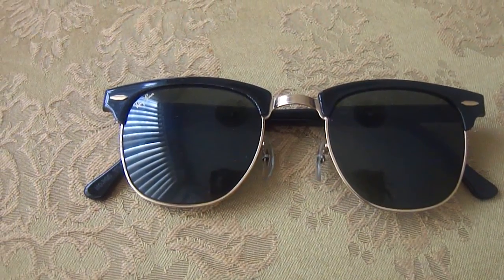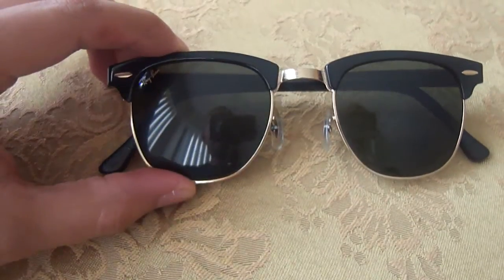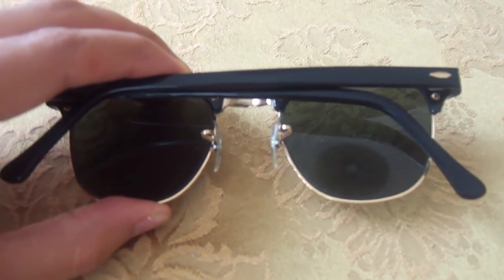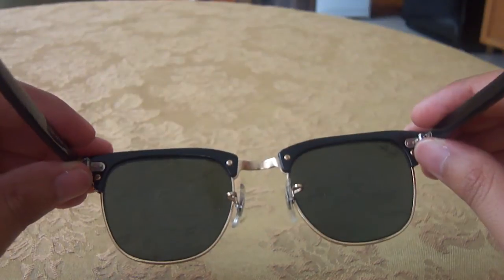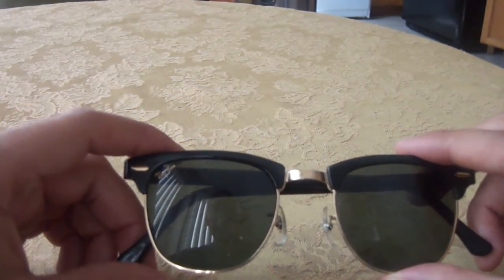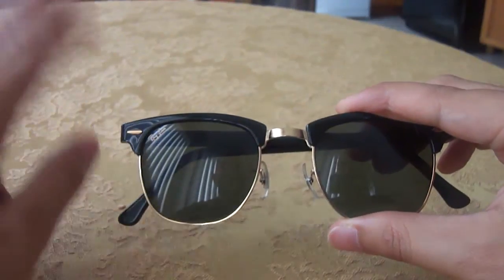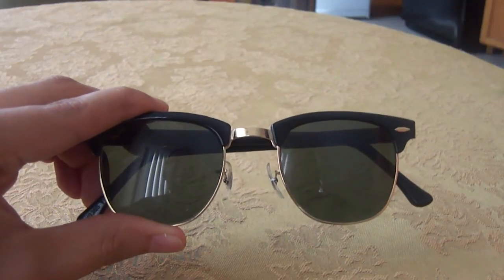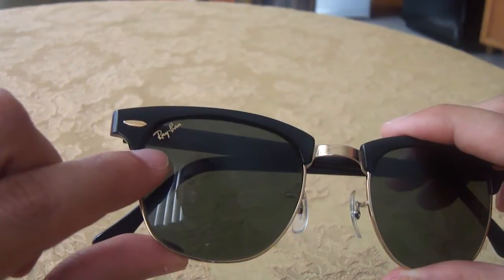Vintage Ray Ban Clubmasters Sunglasses (B&L Era)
Taking a look at a vintage pair of Ray Ban Clubmaster sunglasses.